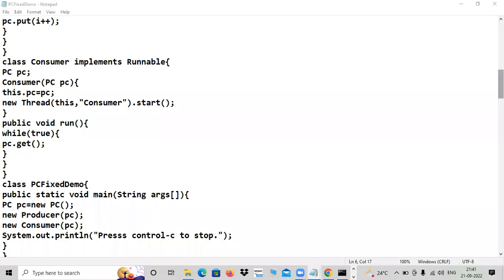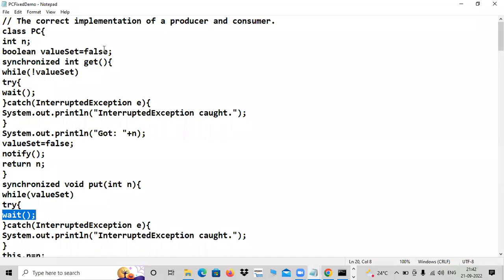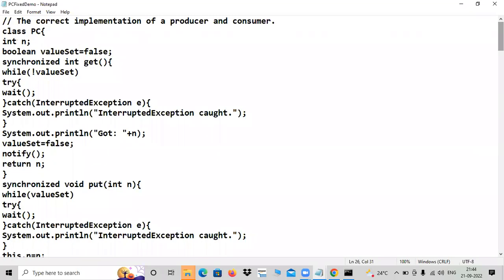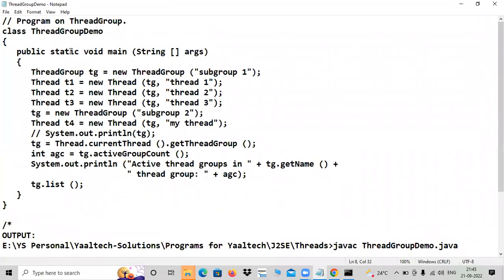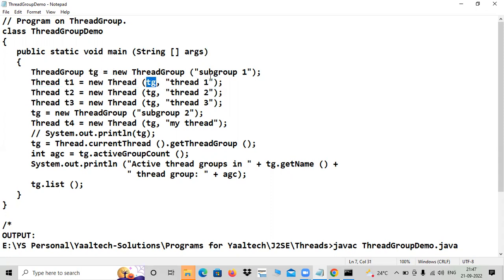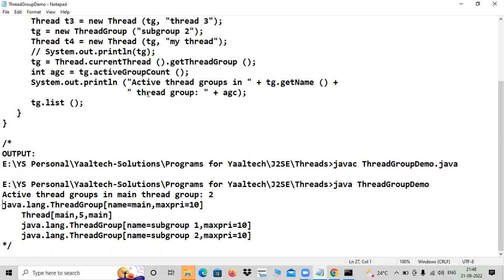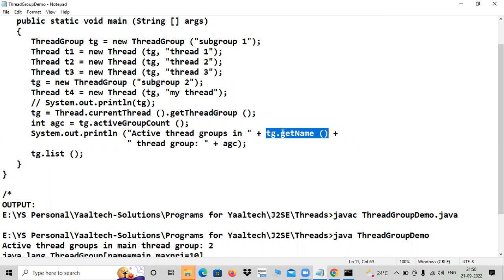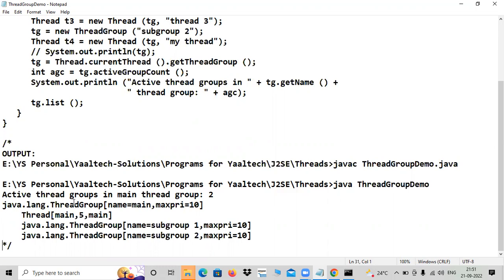JSE: Producer-consumer part 2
Scholar can solve producer-consumer prolem through wait and notify methods.